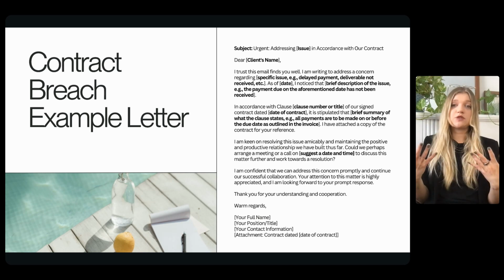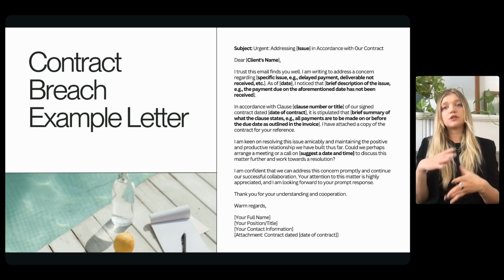Foundations of a Zen Business Masterclass: Module 1.4: What To Do In A Dispute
Topics:

- Steps To Take When Things Go Wrong (I.e. Non-Payment)
- Contract Breach Example Letter

We're here to empower creative entrepreneurs with knowledge, tools, and a supportive community that fosters sustainable success. We meticulously review and update our contracts annually to reflect any legal changes. This means you can avoid in-depth legal audits—we've got you covered!

By accessing or participating in this presentation, you acknowledge that the content is intended for educational and informational purposes only and does not constitute legal or financial advice. You have not retained Alexandra Oumniaguina or Zen Mondays as your legal representatives, and no attorney-client privilege is established without a formal retainer agreement. Should you require legal advice or representation, we strongly recommend consulting with a licensed attorney in your jurisdiction.